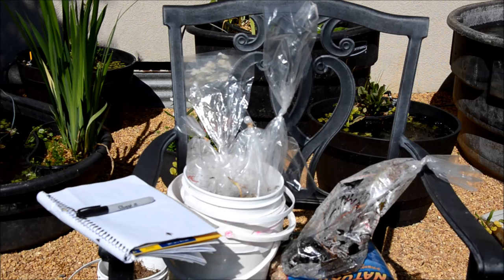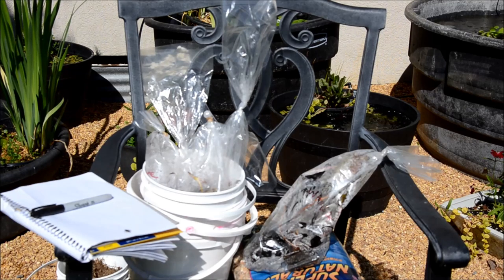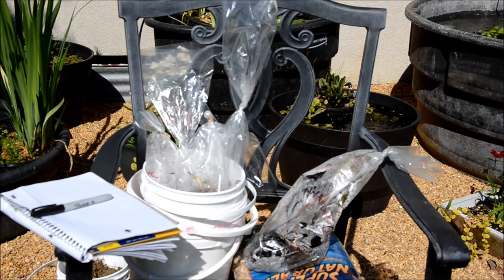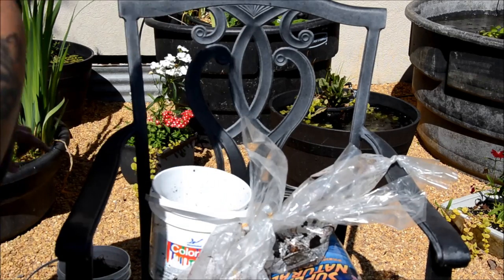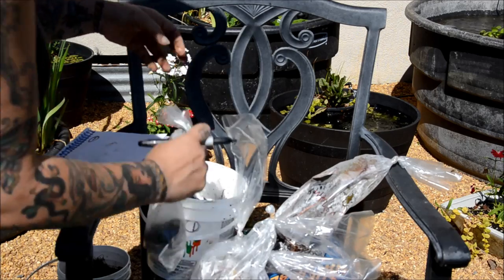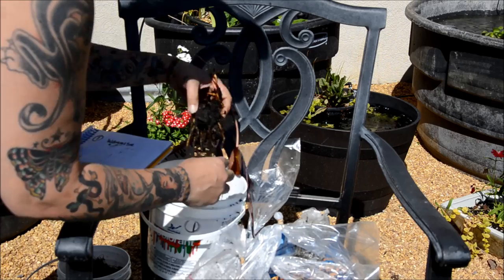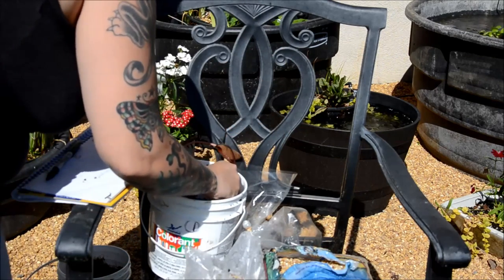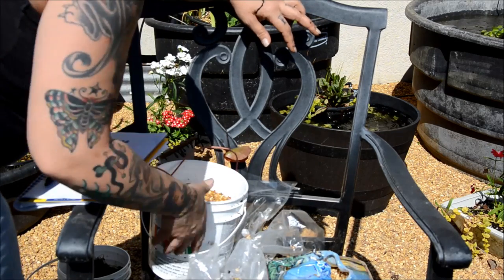Potting lilies, Summer Tubbing Part 5- Tuesday Tip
Lilies should be potted in a solid container with soil, capped with gravel as they are heavy root feeders and need supplemental fertilization. I added 8 new lilies to the bins, and give you an update on how the plants are doing. Big thanks to Dr. Ted Coletti for the gift of the various lilies!